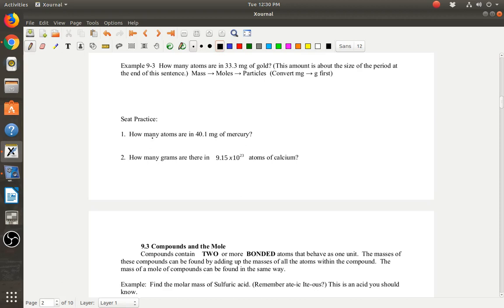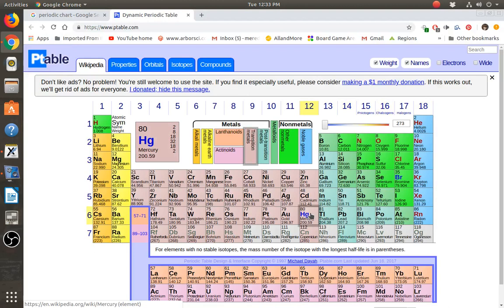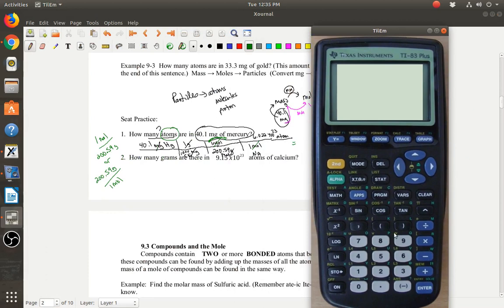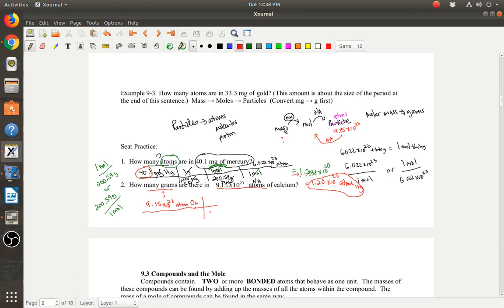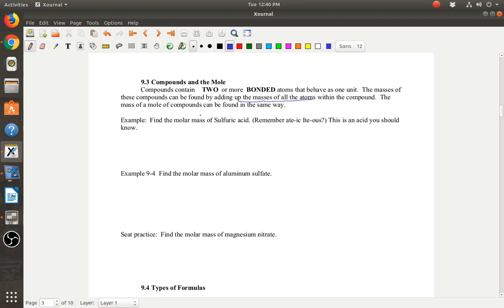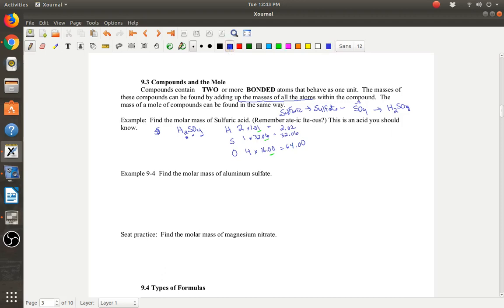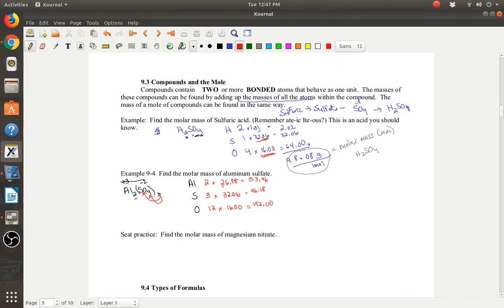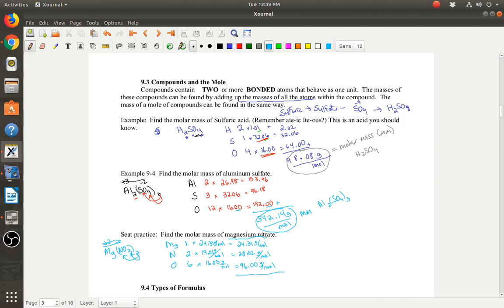9.3 Compounds and the mole